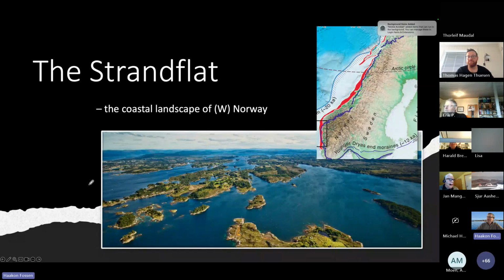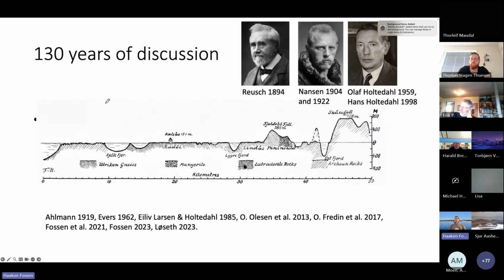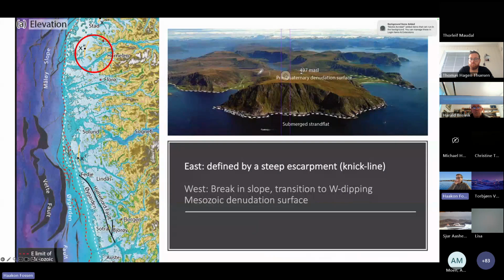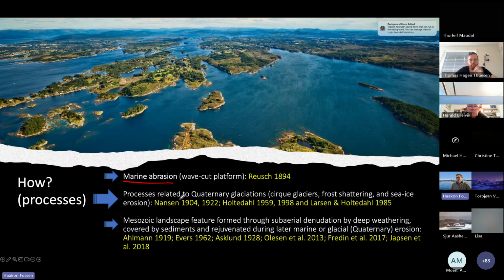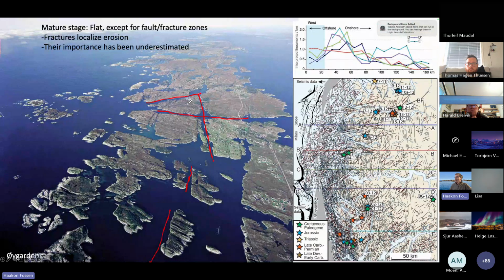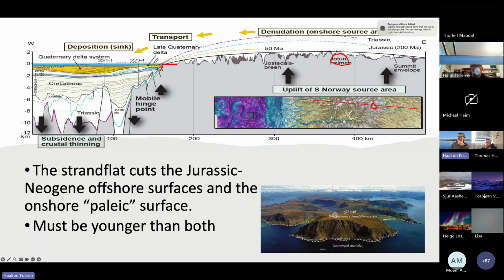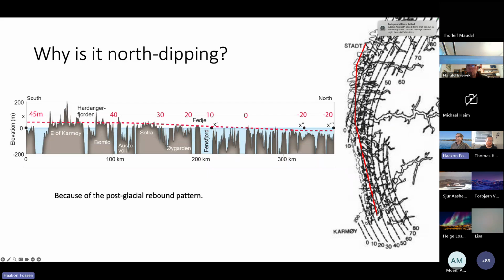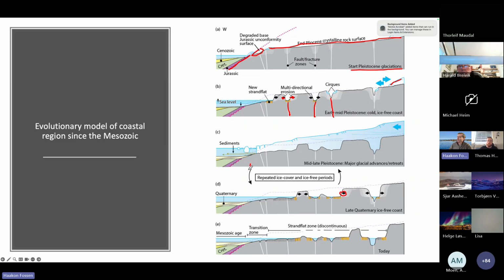NGFs digital lunch seminar with Haakon Fossen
Abstract:

An impressively extensive shore platform, the strandflat, is cut 20–50 km into hard crystalline bedrock along most of the Norwegian coastline. Its age and origin have been debated for more than a century, including a model that it represents a weathered, buried and re-exposed Triassic surface. Resolving this issue requires integrated examination of the coastal area together with the offshore Mesozoic rift margin. Here I combine new 3D broadband seismic, bathymetric, and onshore elevation data along coastal West Norway and find that the near-horizontal strandflat postdates both the west-sloping onshore “paleic” surface and the offshore Jurassic denudation surface. It also postdates tilted North Sea Neogene sediments. Consistent with low-temperature thermochronologic data, this shows that the strandflat is a Pleistocene geomorphic feature formed through periods of varying climatic conditions, facilitated by preexisting fault and fracture zones. It is not part of an inherited Mesozoic landscape.